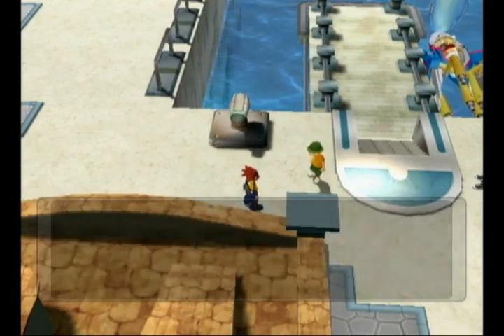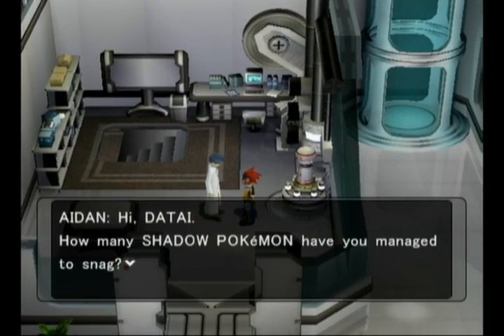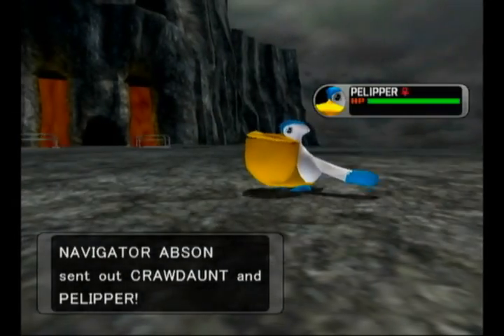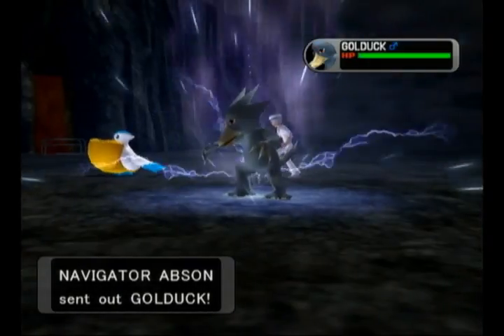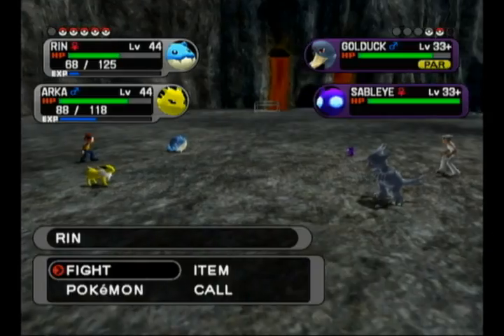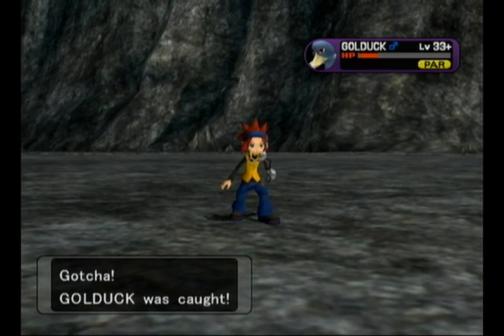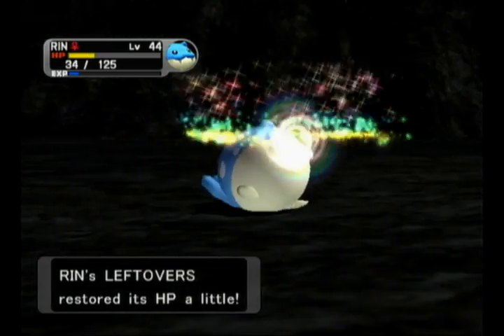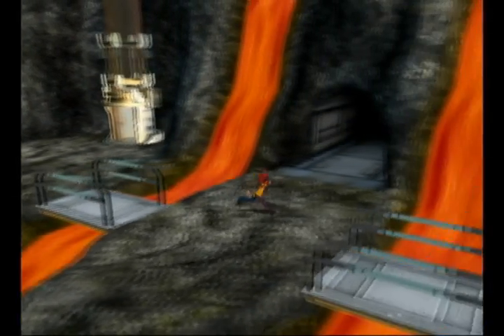Pokémon XD: Gale of Darkness [Episode 39]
This is like Mt. Chimney if it were awesome.

The following a 100% snag playthrough of Pokémon XD: Gale of Darkness for the Gamecube. All Pokémon will be captured at the first opportunity, for realz this time.

Pokémon and all related titles are (c) Nintendo, Game Freak, and Genius Sonority. I played the game, I didn't make it.